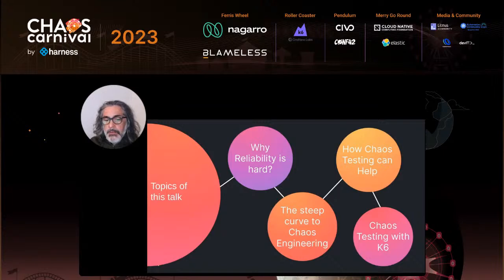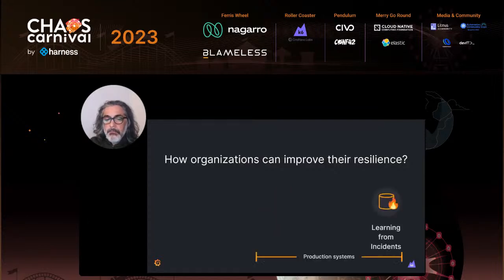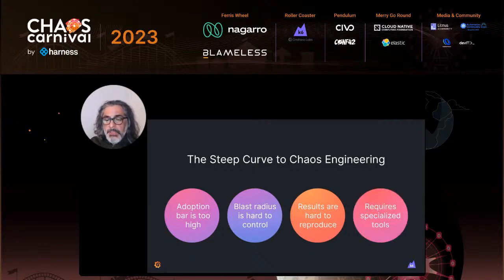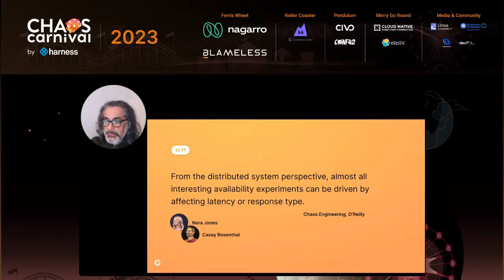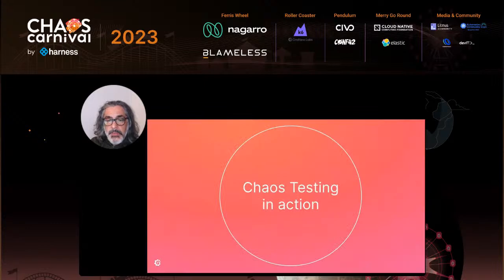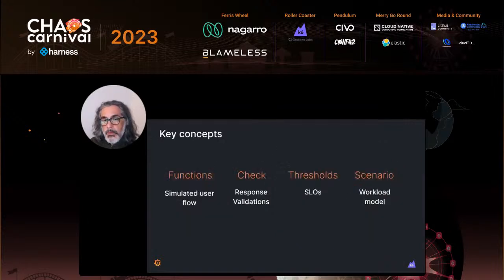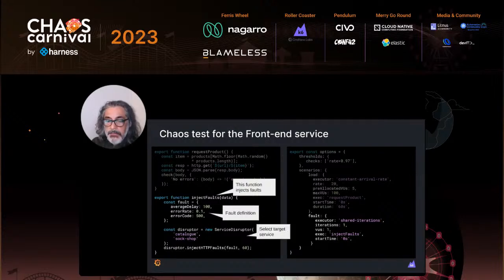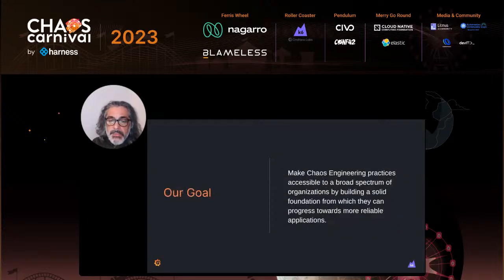Chaos Carnival 2023-Shifting left chaos testing - Pablo Chacin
Shifting left chaos testing - Pablo Chacin

We all agree reliability is one of the most important features of any application. Then, why are we not routinely including reliability as part of the testing process? Why have we “shifted it to the right” relying (maybe too much) in chaos testing in production? Can we shift it back to the left?

Chaos Carnival is a global two-day virtual conference for Cloud Native Chaos Engineering which aims to achieve reliability in systems by breaking things on purpose. It's an experience that brings the most talented & passionate chaos engineering experts to the same stage to share ideas about Chaos Engineering and Kubernetes.